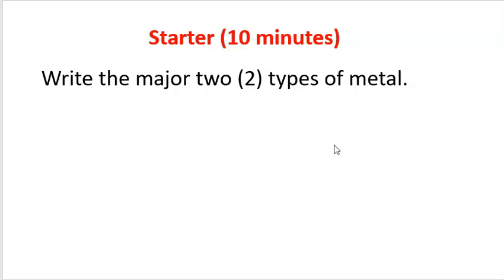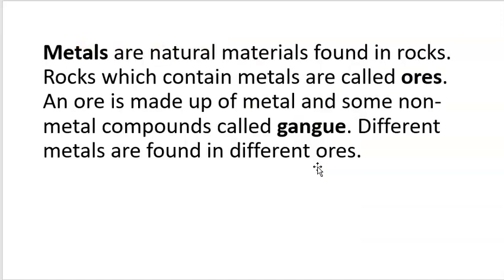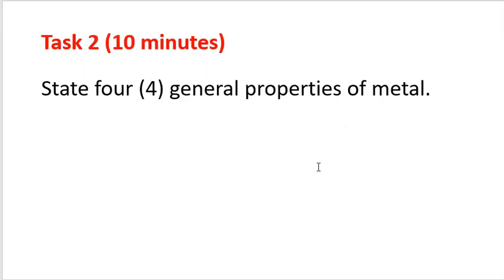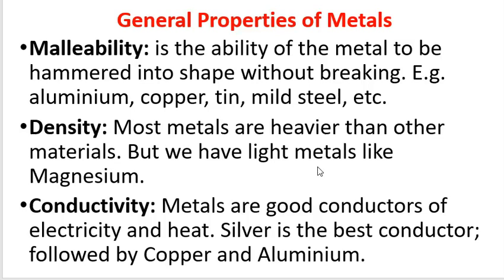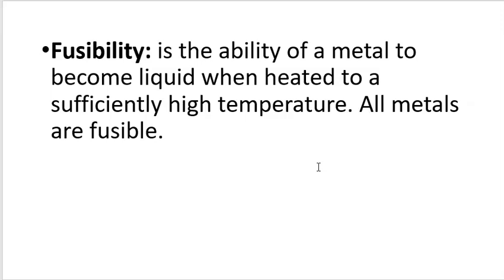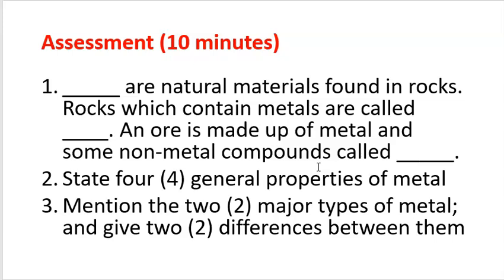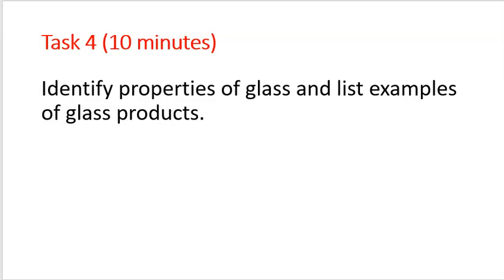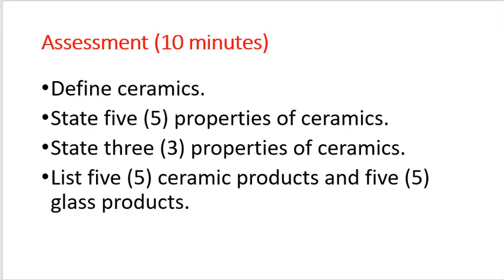Properties of Metals, Ceramics and Glass by Peter Adewumi (M.Ed)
The knowledge of properties of materials helps you to choose correctly the material to use for your project or product.